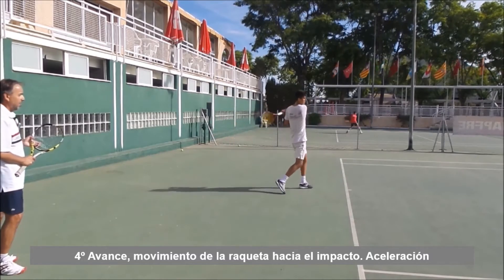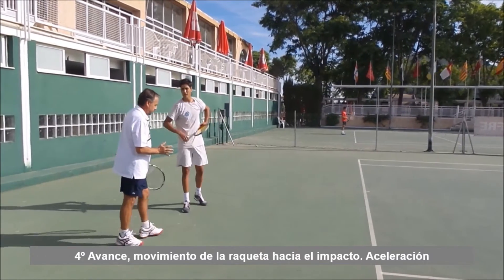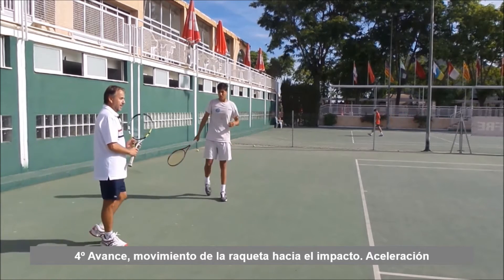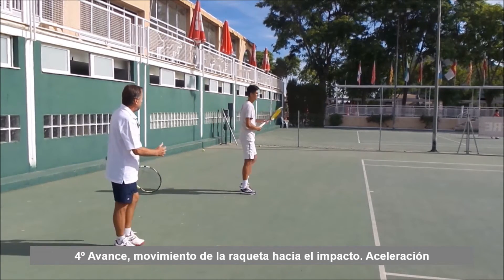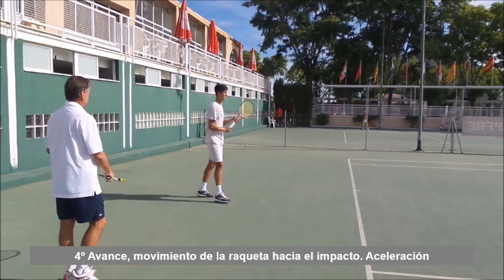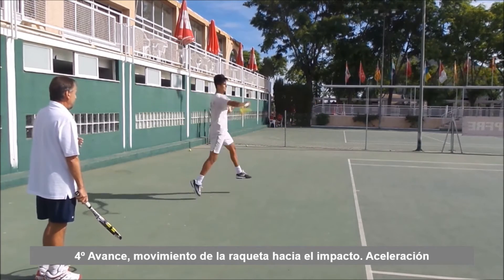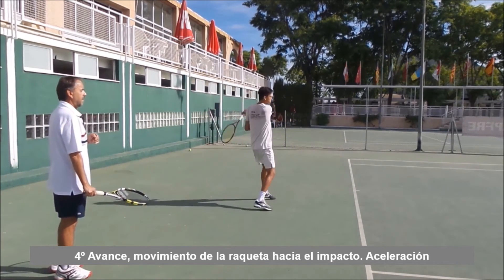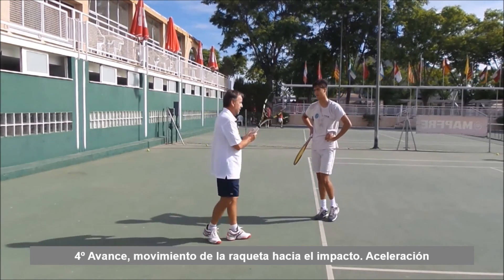Tenis análisis de la Derecha_Puntos de observación 4 de 8